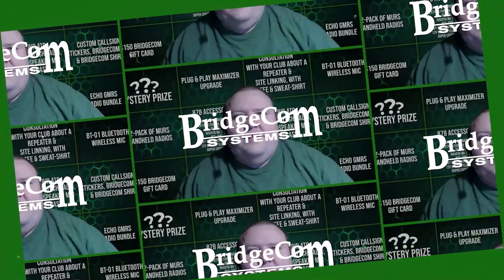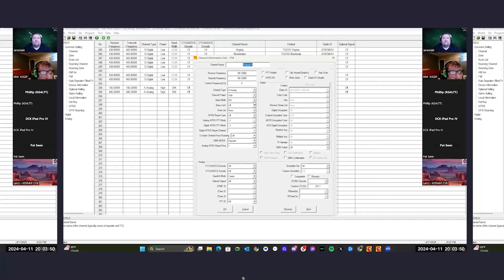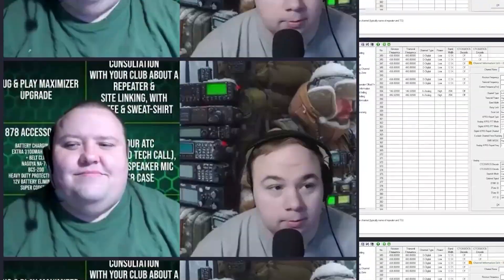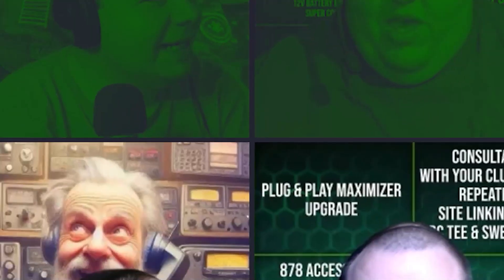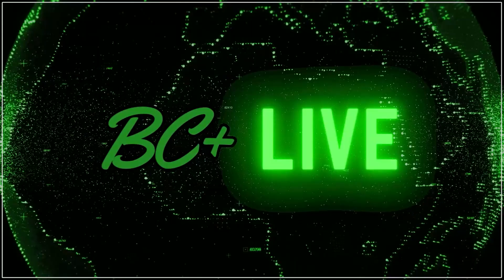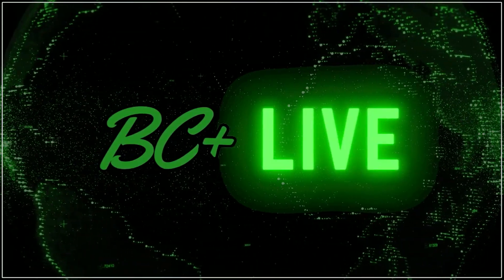Which DMR Radio is Right for You? | Anytone 878 & More Explained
Which DMR Radio is Right for You? | Anytone 878 & More Explained – In this video, we break down the differences between DMR radios to help you find the best one for your needs. Whether you're a ham radio enthusiast, search & rescue operator, or just getting into digital mobile radio, we’ll cover everything from durability to key features. The Anytone 878 is a standout, known for its rugged design and reliability in the field. Find out if it's the right DMR radio for you!

Chapters:
00:00 - Intro: Which DMR Radio is Right for You?
00:46 - Why Battery Life & Charging Matter
01:23 - Issues with Email Notifications for BC+ Members
03:00 - The Most Reliable DMR Radio for Search & Rescue
03:39 - Durability Test: How Tough is the Anytone 878?
04:25 - How to Protect Your Radio from Moisture
05:42 - Real-World Testing: Fire & Law Enforcement Use
06:23 - Best Accessories for Your DMR Radio